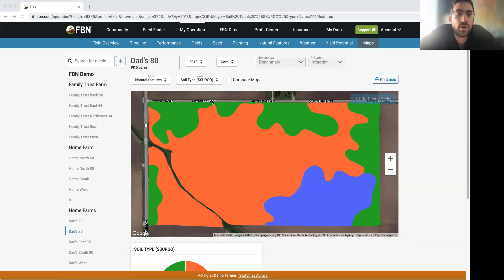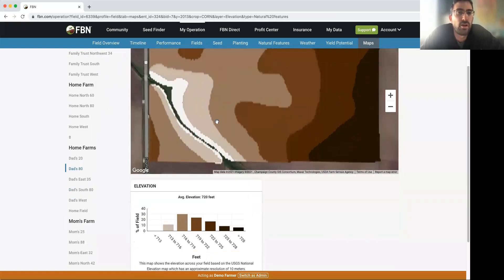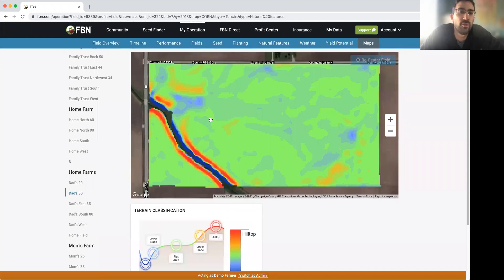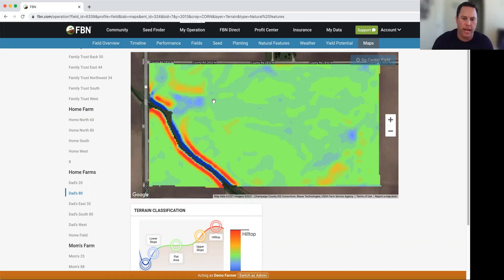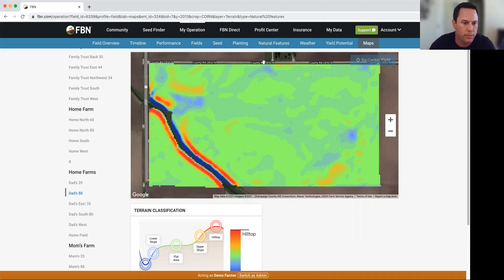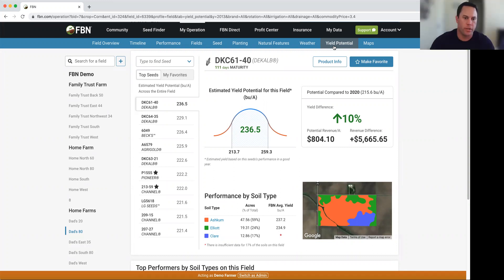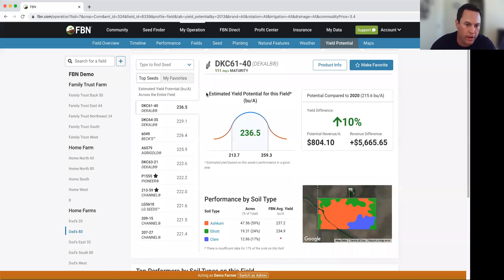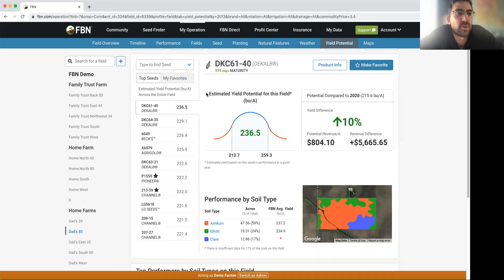FBN Demo: Digital Tools for Planting Conditions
With FBN®, the power of 25,000 network members is in the palm of your hand. This season, don’t forget to utilize our digital tools for planting conditions. Watch this demo for tips on how you can optimize your planting with data backed insights, where FBN Vice President of Research and Development Matt Meisner and Product Manager Brad Roberts share some ways that you can analyze soil data, elevation, terrain, and more.

Sign up for a free membership in order to access all of FBN’s digital tools